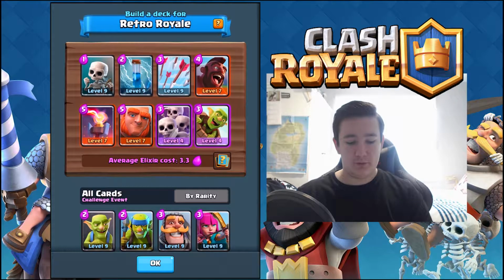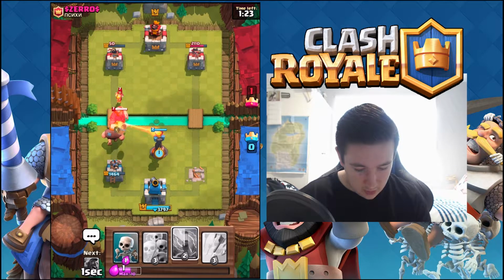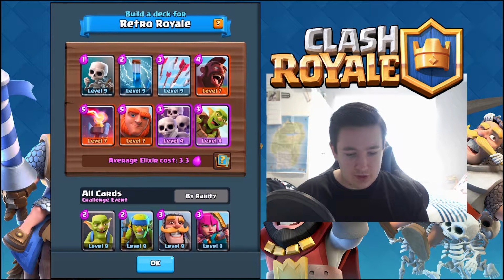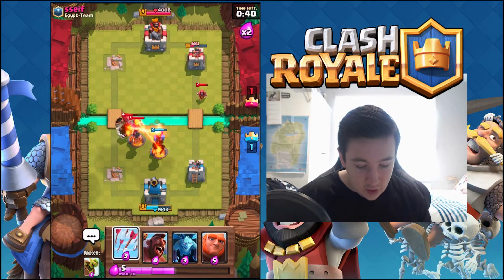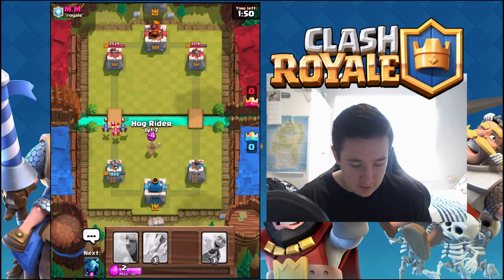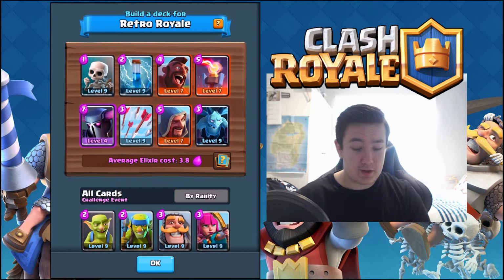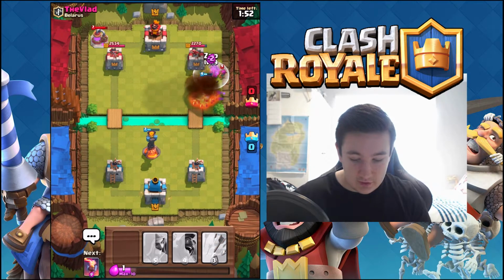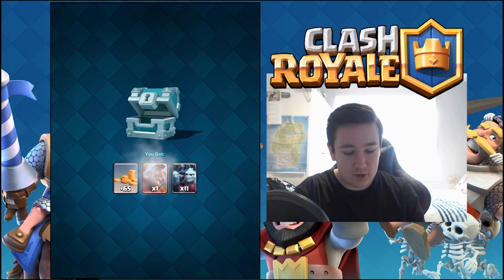Retro Royale! - Clash Royale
Hope you enjoyed today's video, don't forget to leave a like, comment and share this video with your friends and turn on notification to see the latest videos on this channel! :)